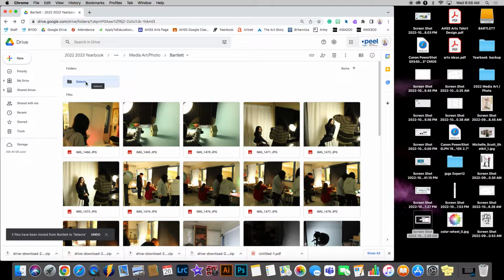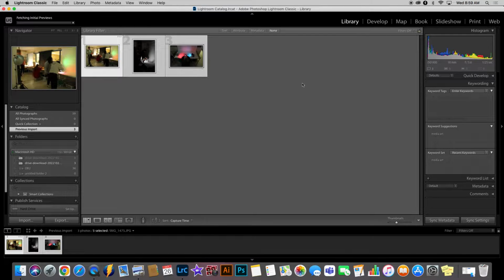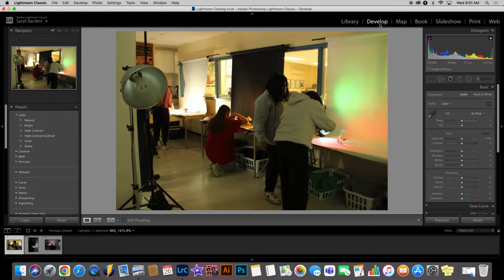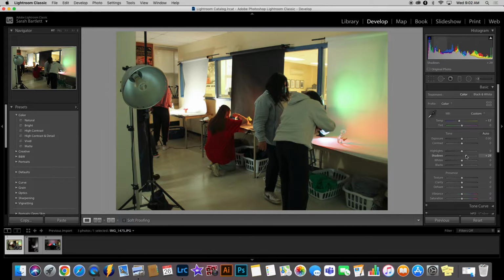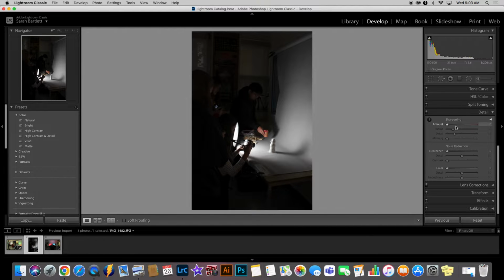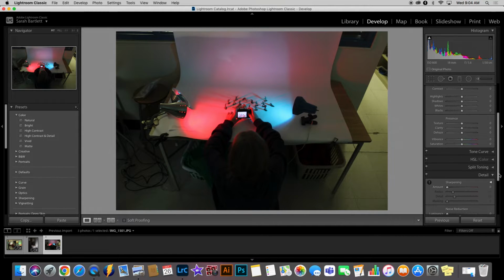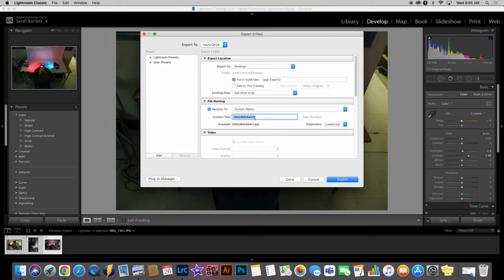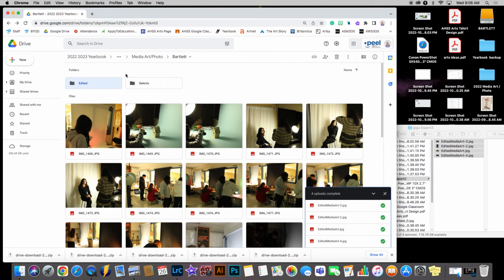Lightroom - Exposure, White Balance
Media Art/ Photography/ Yearbook